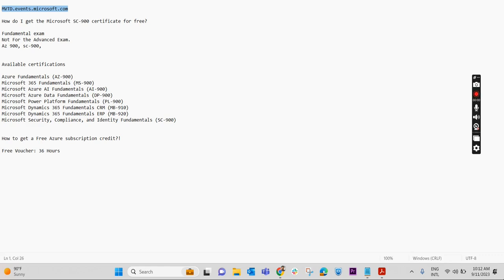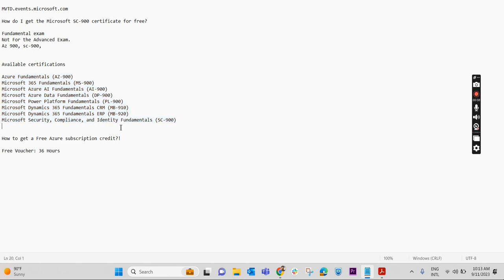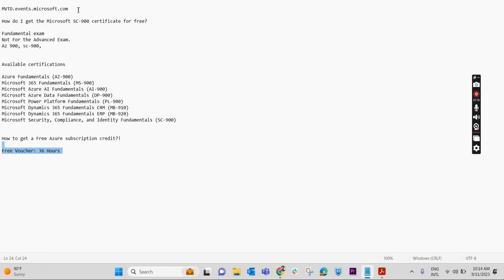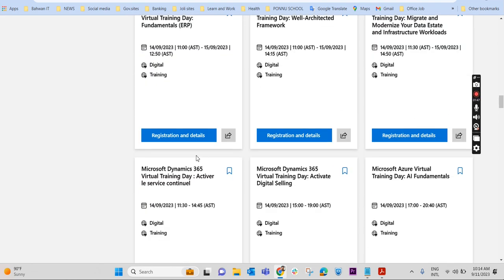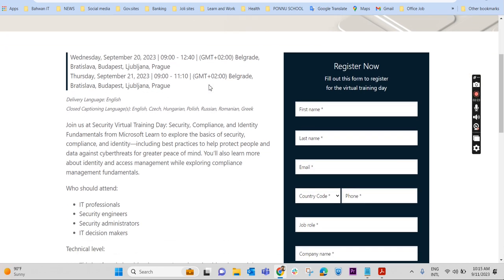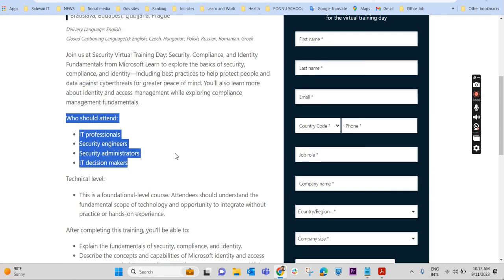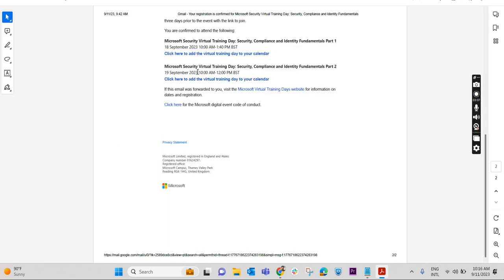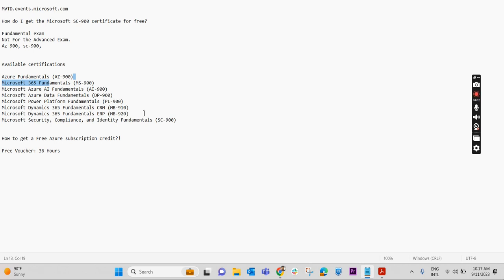How to get free virtual training for AZ-900, AI-900, DP-900, SC-900 | Part-1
Registration Link : https:// MVTD.events.microsoft.com

Available certifications

Microsoft 365 Fundamentals (MS-900)
Microsoft Azure AI Fundamentals (AI-900)
Microsoft Azure Data Fundamentals (DP-900)
Microsoft Power Platform Fundamentals (PL-900)
Microsoft Dynamics 365 Fundamentals CRM (MB-910)
Microsoft Dynamics 365 Fundamentals ERP (MB-920)

Microsoft Security, Compliance, and Identity Fundamentals (SC-900)

azure certification
azure certifications
microsoft azure
azure fundamentals az-900 free voucher
az-900 free exam voucher
az-900 free voucher
az 900 exam 2022
free certificate

How do I get Microsoft Azure exam voucher?
How to get free az-900 exam vouchers?
Can I take Azure exam for free?
Can I write AZ-900 exam for free?
Microsoft exam vouchers free 2023
How long do Microsoft exam vouchers last?
Can I retake Microsoft exam for free if I fail?
Can you retake az900 for free?

Latest Update : Yes, you are correct, after attending a Microsoft Virtual Training Day, you should be eligible for a voucherless discount which is valid for 90 days from the event concluded. However, please note that the event will no longer offer a free exam benefit after March 28th, 2023
                                                                    by
                                                                                                          Jojo Paul